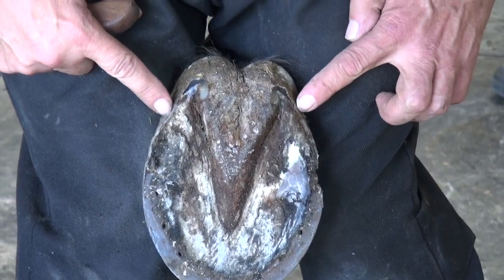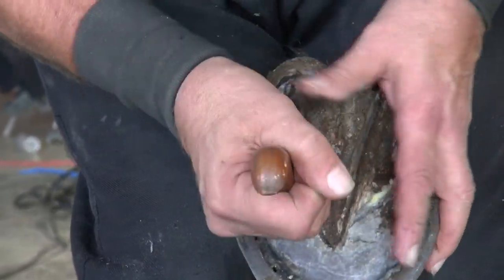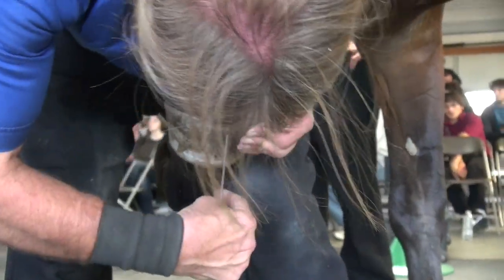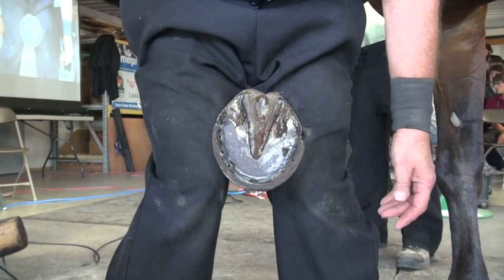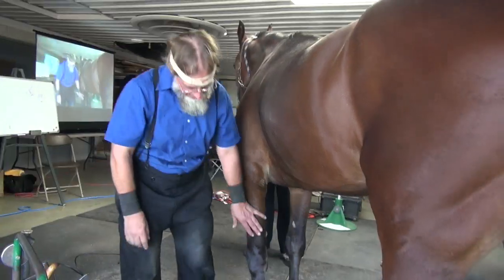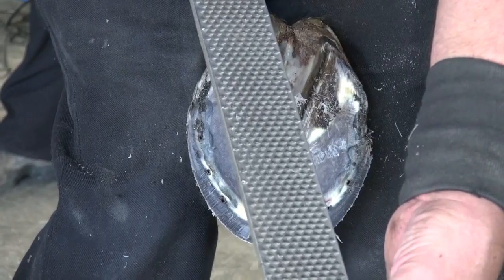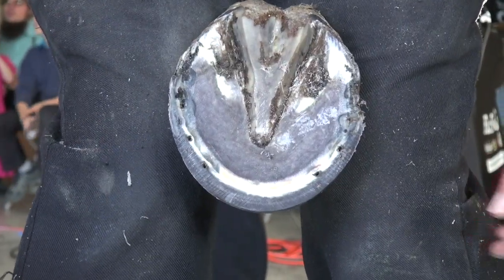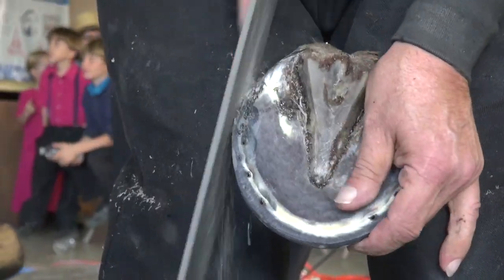Trimming A Standardbred Road Horse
Eli Beiler and Roy Bloom, CJF APF-I worked together at a FootPro clinic held at Amsterdam Farrier Supply in New Holland, PA. last fall. In this clip, Eli is trimming the left front foot of a buggy horse used for transportation on the roads. The horse was several weeks into his last shoeing. These horses traveling on hard surface roads take a lot of pounding and it's amazing how tough they are and what it takes to keep them going.